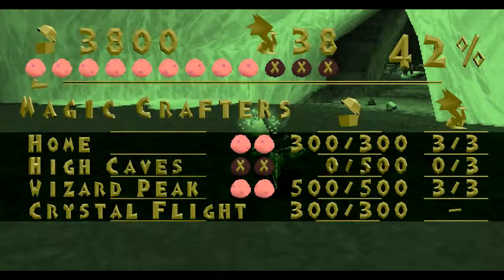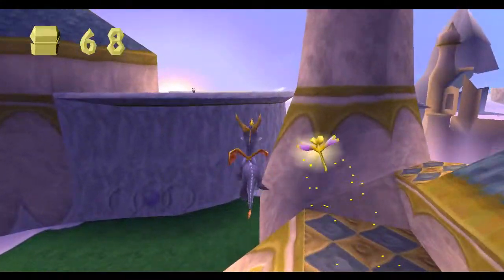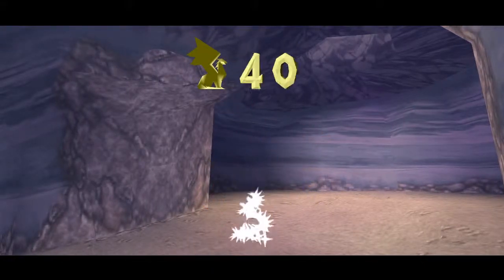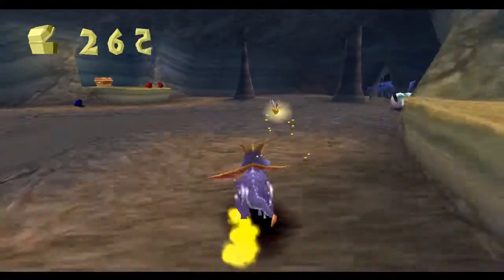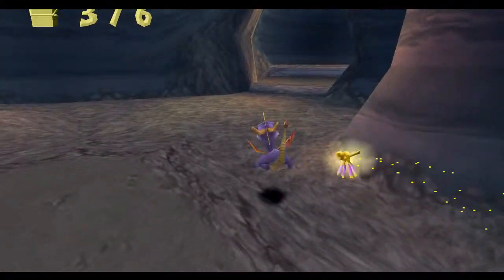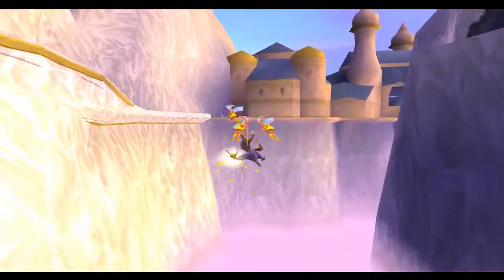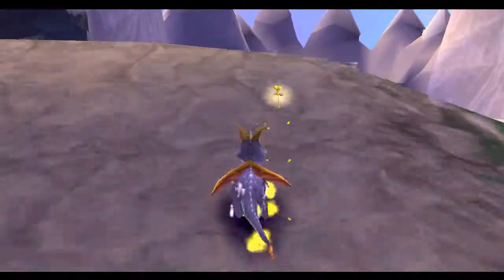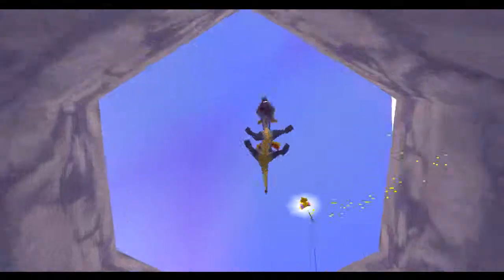Spyro The Dragon Walkthrough Gameplay Part 10 - High Caves (1998 PS1)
A walkthrough for Spyro The Dragon - the classic PS1 title released in 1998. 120% of gems collected and dragons freed